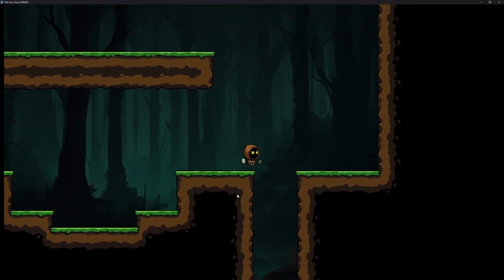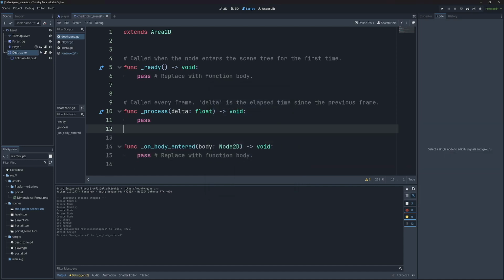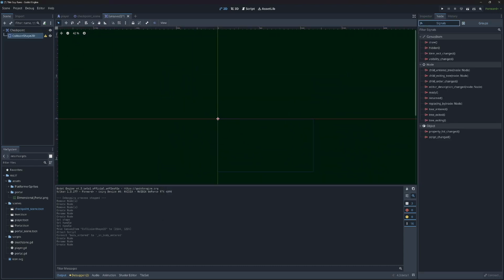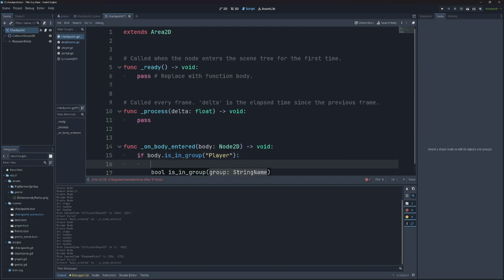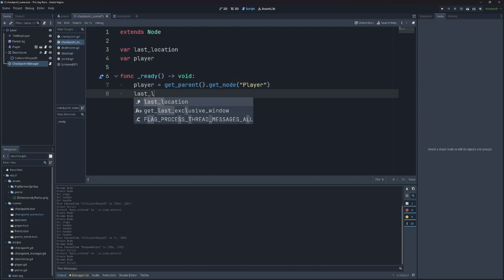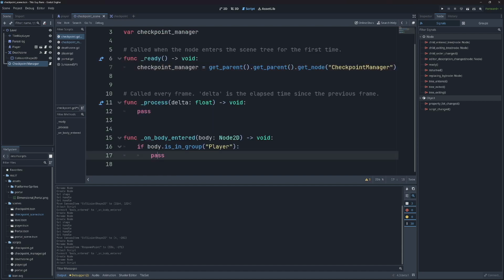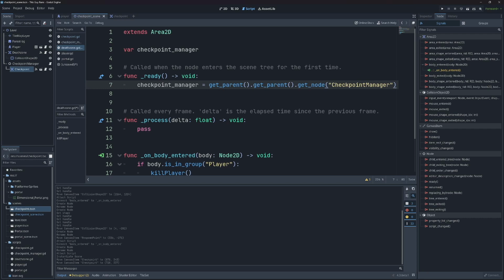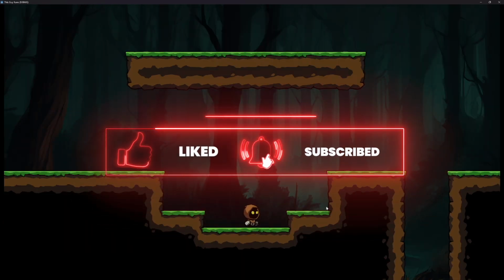EASY Checkpoints & Respawn Points - Godot 4 Tutorial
Easily create checkpoints to respawn your player using Godot 4.3!

Learn how to easily create checkpoints for player respawn in Godot 4.3! In this tutorial, we'll guide you step-by-step to set up efficient respawn points, enhancing your game's user experience. Master checkpoint systems with our simple, beginner-friendly Godot 4.3 tutorial.